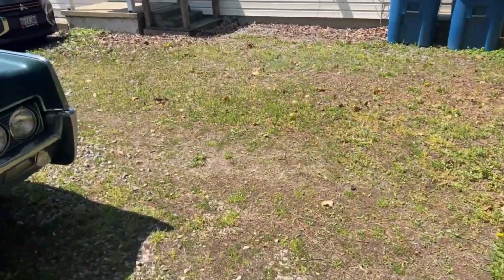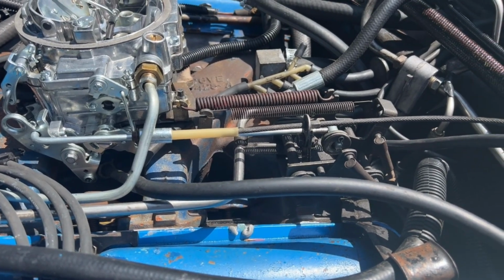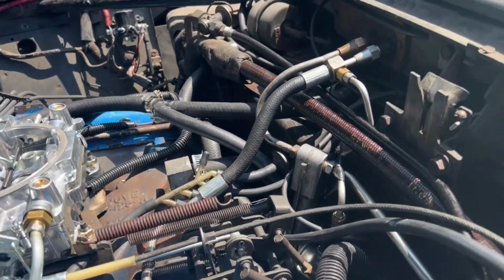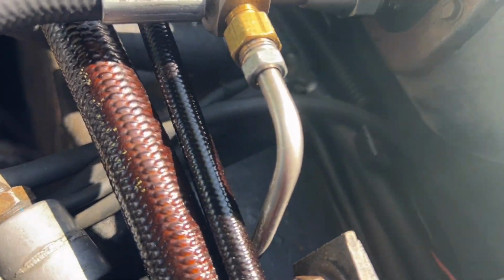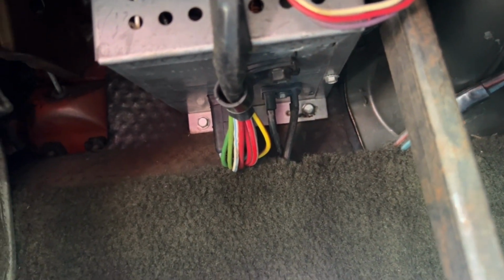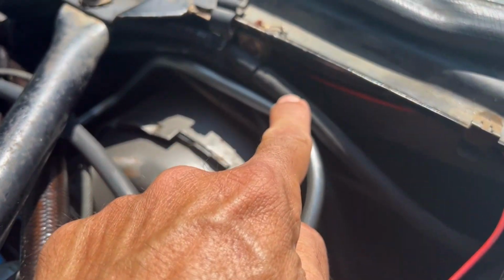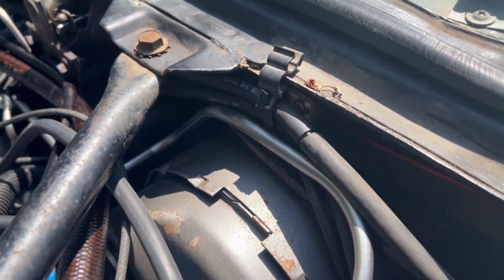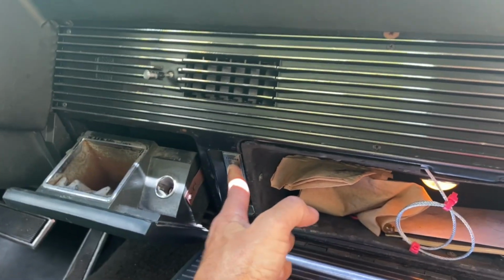Lincoln Project Update 28 Apr 2024 Vacuum Line Diagramming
This video has a singular purpose which is to document all the vacuum lines and their routing under the hood and a little under the dash.  This is at the request of a couple of people.  Hope you find it useful.  Please note that this is specific to my 1967 Lincoln with Automatic Temperature Control climate control and my car does not have power door locks.  Most of what I show should be applicable to 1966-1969 Lincoln Continentals.